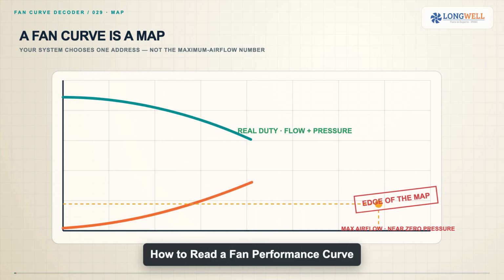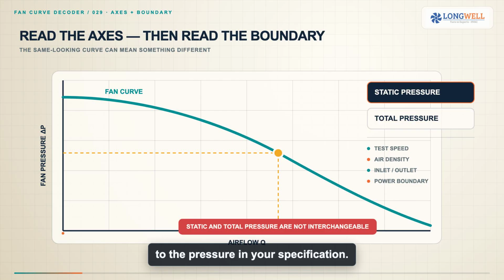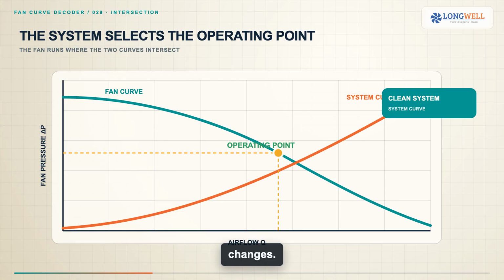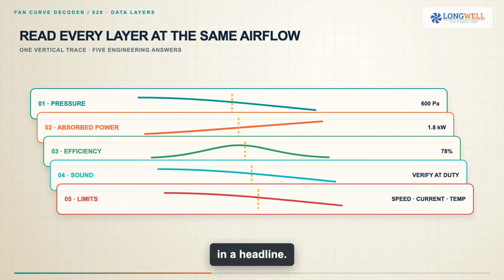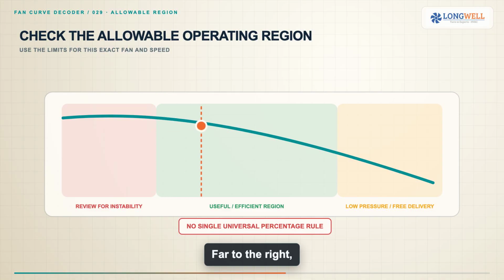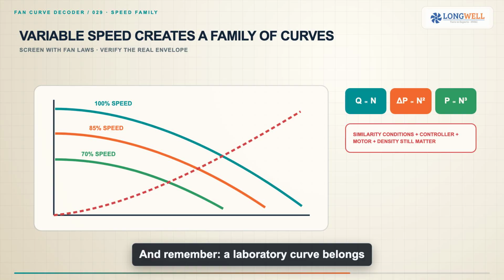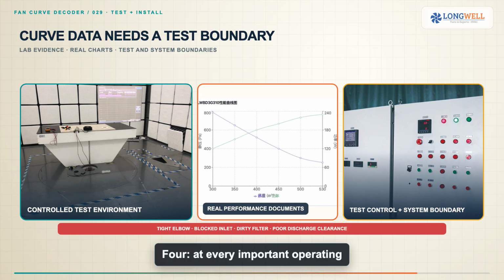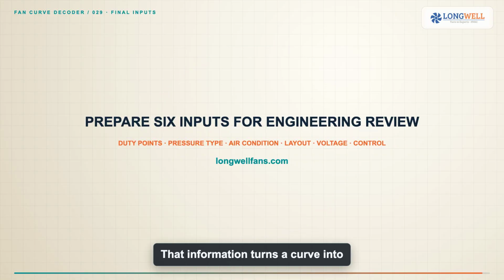029 How to Read a Fan Performance Curve (Pick the Right Fan)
How do you use a fan performance curve to select the right fan? This engineering walkthrough shows how to define the duty point, read airflow and pressure axes, find the fan-curve and system-curve intersection, and check pressure, absorbed power, efficiency, sound and operating limits at the same airflow.

You will also see why maximum airflow is not a selection point, how a dirty filter or closed damper moves the operating point, how to compare candidate fans fairly, and when variable-speed fan-law screening requires additional verification. The illustrated 5,000 m³/h, 600 Pa, 1.8 kW and 78% points teach the reading method; they are not universal product ratings or guarantees.

Use the exact curve family for the pressure definition, speed, air density, test arrangement and power boundary. Then verify the manufacturer’s permitted operating region and the installed system effect.

For an application review, prepare your airflow-pressure duty points, pressure definition, air condition, installation sketch, voltage and control method